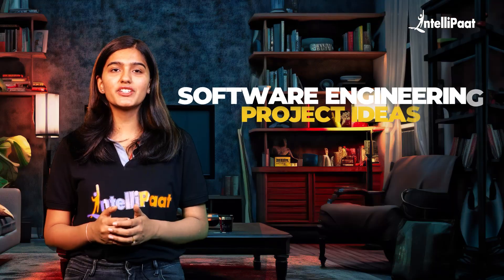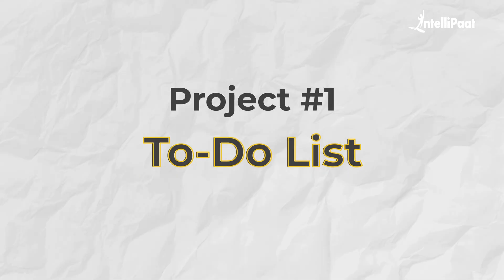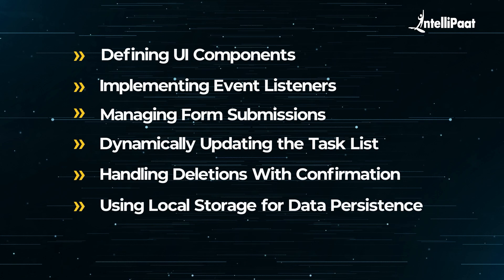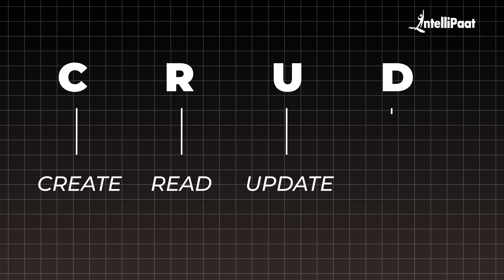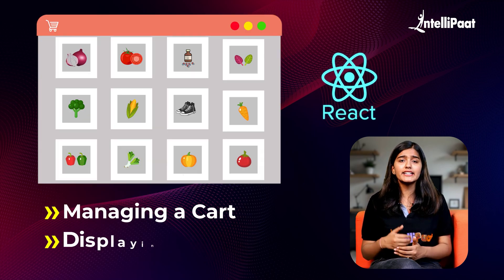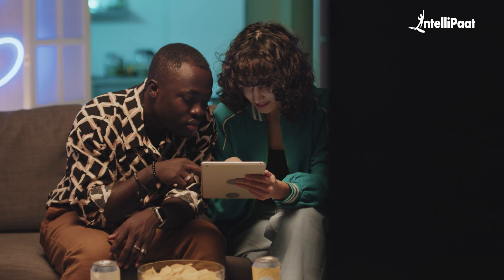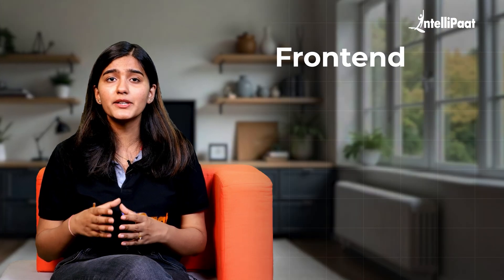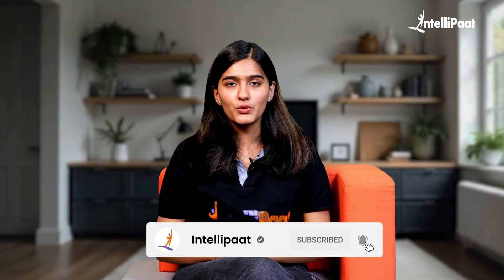Software Engineering Project Ideas to GET JOB in 2025 | Computer Science Project Ideas | Intellipaat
Looking to land your dream job in 2025? 🚀 This video dives into Software Engineering Project Ideas and Computer Science Project Ideas that can make your resume stand out! Whether you're a college student or a beginner, these project ideas are tailored to showcase your skills in real-world scenarios. From mini-projects to advanced concepts, we cover it all to give you an edge in the competitive tech landscape.

🚀 Top Software Engineering Project Ideas for beginners and professionals.
🚀 Best Computer Science Project Ideas to boost your career prospects.
🚀 Internship-level project suggestions for a hands-on experience.
🚀 Tips to approach project development for maximum impact.

In the evolving tech industry, having the right projects can make all the difference. This video equips you with actionable ideas that hiring managers love to see!

📖 Below are the projects covered in the video on 'Software Engineering Project Ideas to Get Job in 2025':
00:00 - Importance of Projects in Resume
01:10 - To-Do List
02:15 - Expense Tracking System
03:35 - Quick Commerce Platform
04:44 - Movie Recommendation System
05:40 - Remote Code Execution System

✅ What are some beginner-friendly software engineering project ideas?
Beginner-friendly ideas include creating a to-do list app, a basic e-commerce platform, or a blog CMS using frameworks like Django or Flask. These projects help you practice essential skills.

✅ How can software engineering project ideas help in getting a job?
Well-structured projects demonstrate your problem-solving abilities and practical knowledge to recruiters, making your resume stand out. Projects can also be discussed during interviews to showcase your expertise.

👉 Program Designed for College Students to Achieve their Dream Package
👉 Extensive Curriculum Focusing on the Trending Technologies
👉 Live online classes from IIT Faculty and the top 1% of Industry Experts
👉 Intensive curriculum that enables you to grow like an IITian
👉 Dedicated Placement assistance until you achieve 12 LPA Job
👉 Get Certified from iHub, IIT Roorkee, and Microsoft

👉 1.5 Years of Live sessions from Industry Experts & IIT Faculty
👉 Work on Real-World Projects & Case Studies
👉 Intensive Curriculum to grasp Industry 5.0 skills
👉 Learn in the comfort of your Language
👉 24/7 Doubt Clearance Support
👉 Dedicated Career Mentors upon Course Completion
👉 Multiple Specialization to choose from
👉 Aptitude & Soft Skill Training